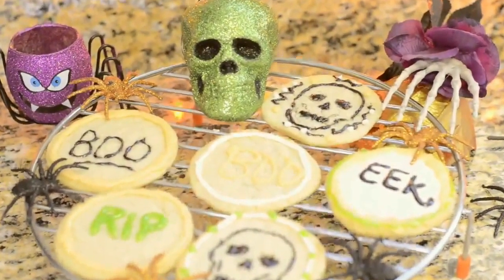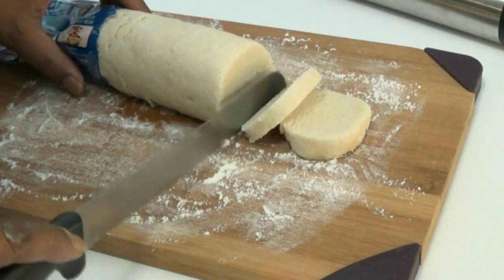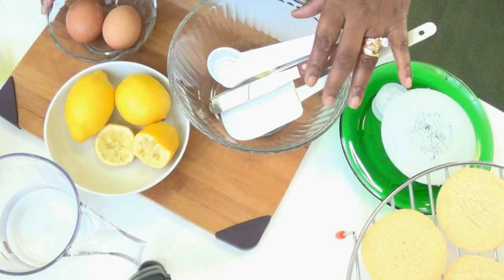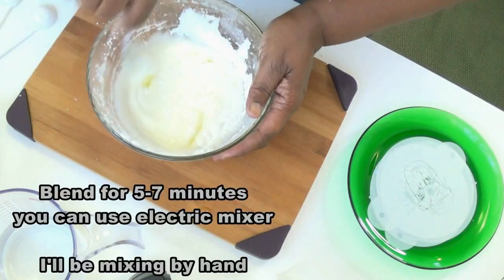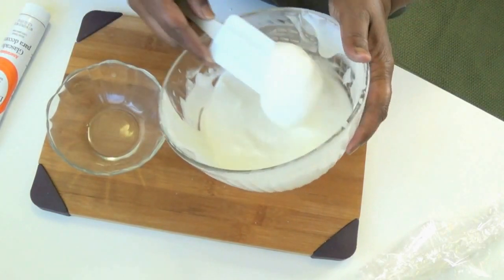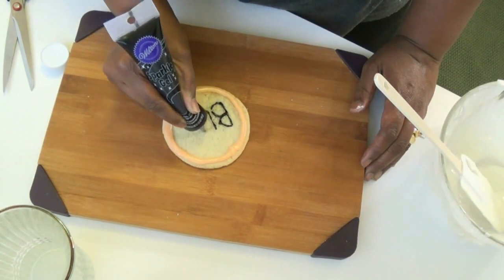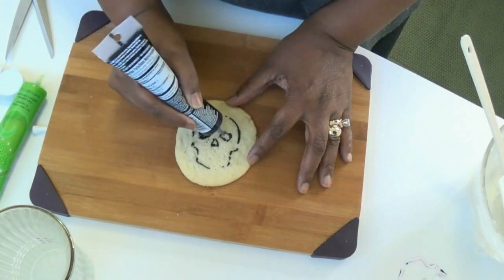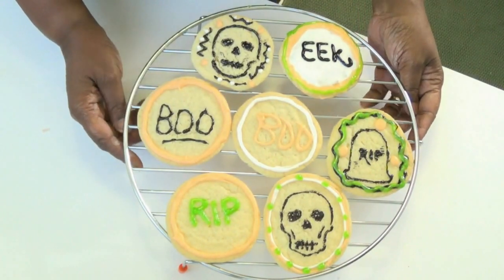HOW TO MAKE SPOOKY HALLOWEEN COOKIES DIY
FUN EASY HALLOWEEN COOKIES WITH ROYAL ICING

CLICK ON THE TIME IN THE TIME LINE FOR THESE SECTIONS.
TIME LINE: Make Royal Icing   4:14
TIME LINE: Make SKULLZ, SKULL COOKIES   8:49

3 cups powdered (icing or confectioners) sugar
2 large egg whites (or pasteurized whites)
2 Tablespoons of fresh Lemons
water. optional

Let icing dry on cookies dry 12-24 hours before packaging and storing cookies.

I love making these Halloween Sugar cookies. They're crunchy, sweet, with a mild lemon flavor.  If you make them, please let me know how they turned out. I know they'll turn out great. You can get many of these items from you Super Market.  Also shop your craft stores..
eg: Michael's, and don't forget the Dollar Tree.

HALLOWEEN CUPCAKES & COOKIES  EASY & FUN

experience and use. I review products that I am very
interested in, and that I think you would be interested in.
I would never review a product that I wouldn't use on myself.
I value your commitment to me and my channel, and I
would never exchange it for anything. Please remember
that product results do vary. Any product claims,  statistic,
quotes or other representation about any product or
service should be verified with the manufacturer,
and provider in question.
     xoxo